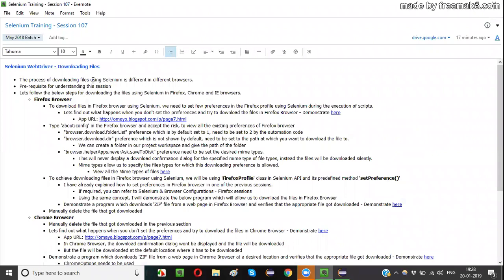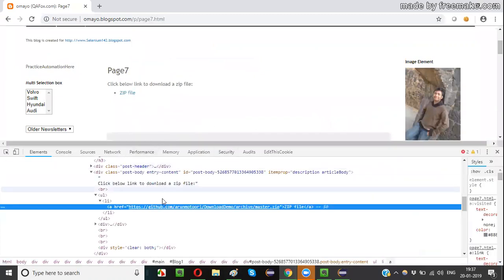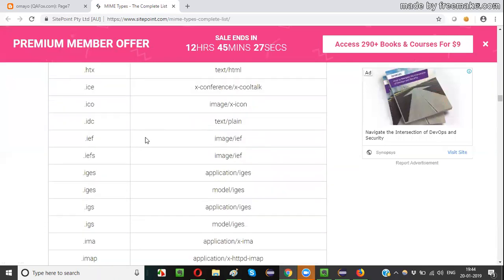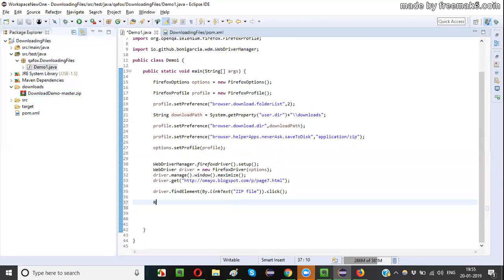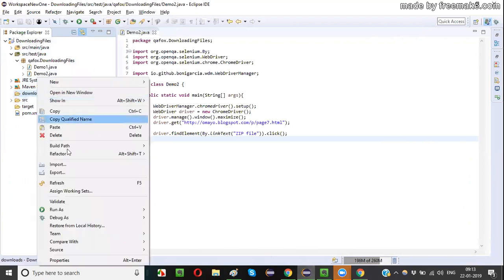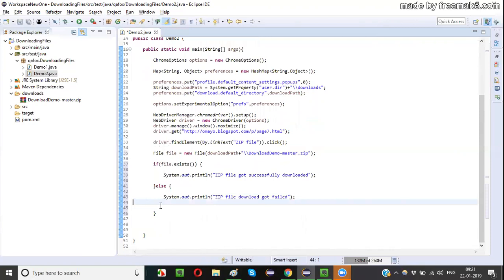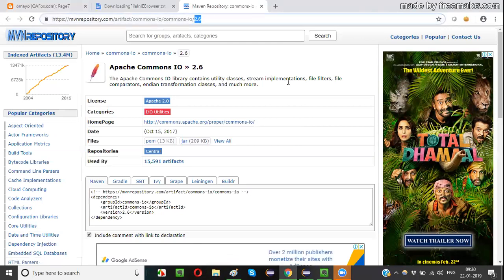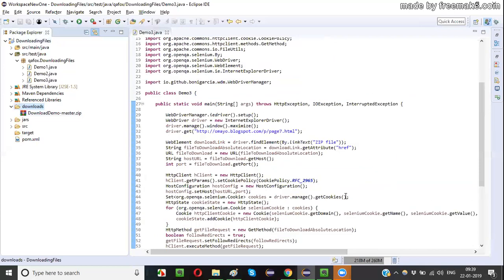Selenium WebDriver - Downloading Files (Firefox, Chrome and IE)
In this session, I have practically demonstrated Selenium WebDriver  - Downloading Files Firefox, Chrome and IE

The following topics are covered in this session:

Downloading Files in Firefox Browser
Downloading Files in Chrome Browser
Downloading Files in Internet Explorer Browser
Practical demonstration of all the above